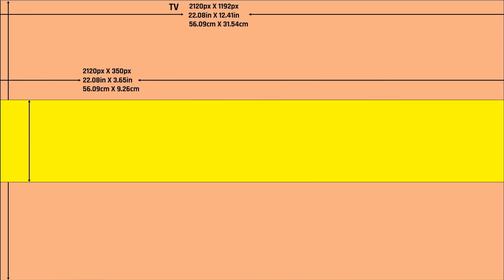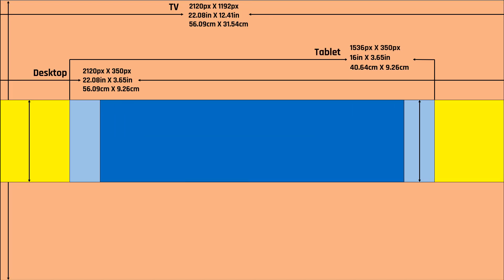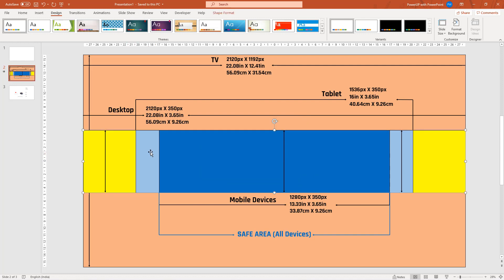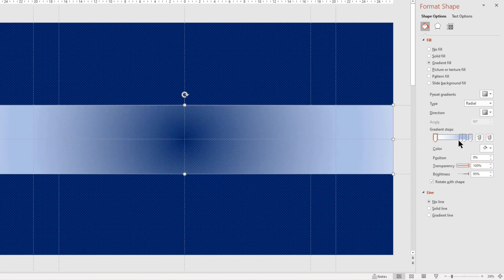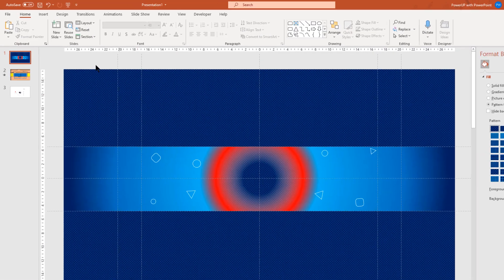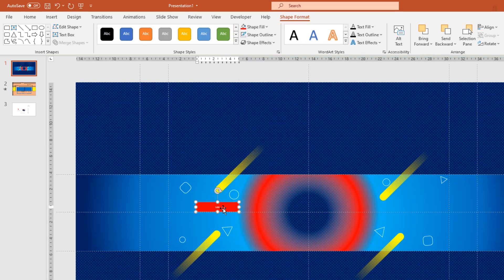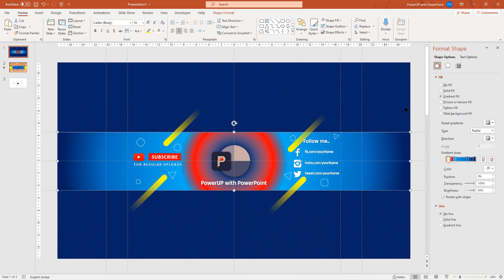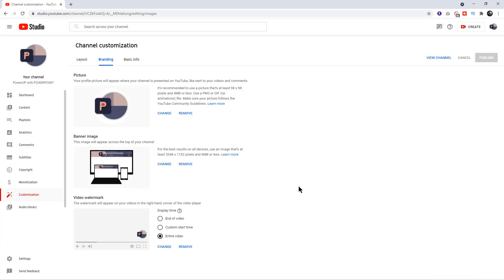44.How to make YouTube banner without Photoshop | Free Youtube banner template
Hello PowerPoint users and welcome back.

In this video, we are going to see how to make YouTube banner and all important concepts of YouTube Art Banner design. I am also providing Youtube banner template for free.

✅ Unit Conversation used: 1px = 0.0265 cm
                                                  1px= 0.0104 inches

✅ YouTube Art Banner Size for Television:
In Pixels: 2120px X 1192px
In Inches: 22.08in X 12.41in
In Centimeters: 56.09cm X 31.54cm

✅ YouTube Art Banner Size for Desktop:
In Pixels: 2120px X 350px
In Inches: 22.08in X 3.65in
In Centimeters: 56.09cm X 9.26cm

✅ YouTube Art Banner Size for Tablet:
In Pixels: 1536px X 350px
In Inches: 16in X 3.65in
In Centimeters: 40.64cm X 9.26cm

✅ YouTube Art Banner Size for Mobile Devices [SAFE AREA]:
In Pixels: 1280px X 350px
In Inches: 13.33in X 3.65in
In Centimeters: 33.87cm X 9.26cm

This Channel is dedicated for PowerPoint Tutorials and these wide range of Tutorials will cover Minimal PowerPoint template designs to Most Advanced Animation concepts. Most of my tutorials are applicable for PowerPoint 2010, PowerPoint 2013, PowerPoint 2016, PowerPoint 2019, PowerPoint 2021 and I use office 365 latest version in all my tutorials. The file format of these templates is ppt and pptx.

• Professional YouTube Banner Design, Design YouTube Channel Art